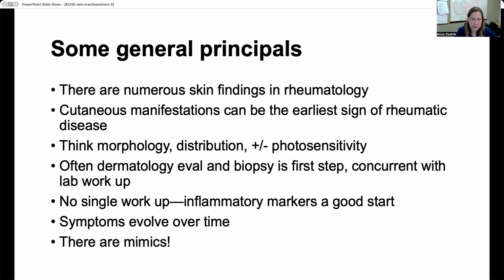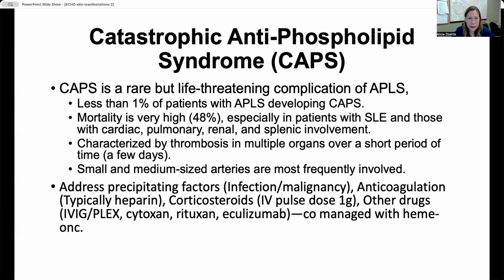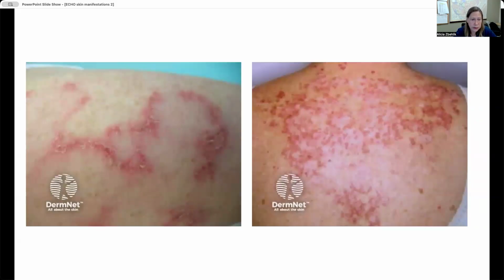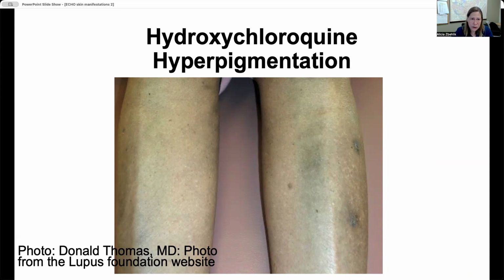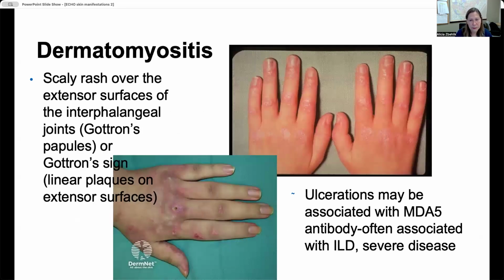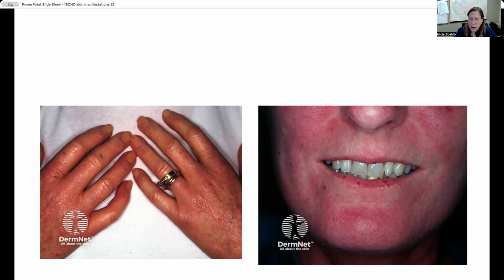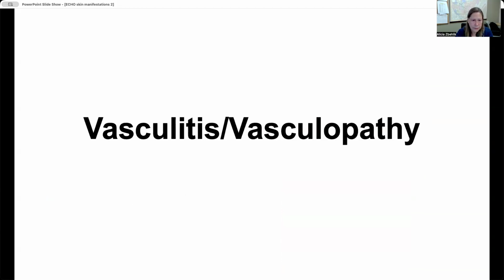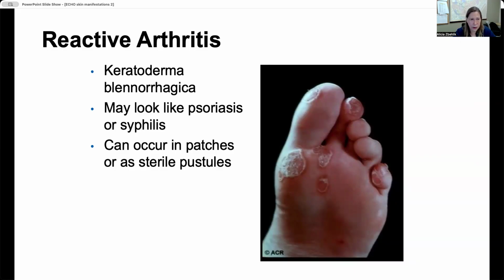Cutaneous Manifestations of Rheumatologic Diseases by Alicia Zbehlik, MD